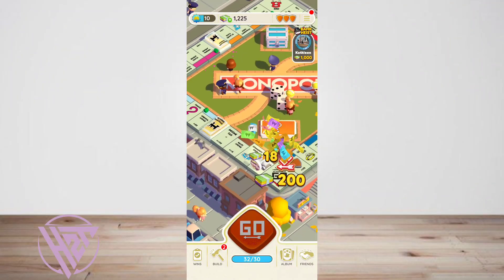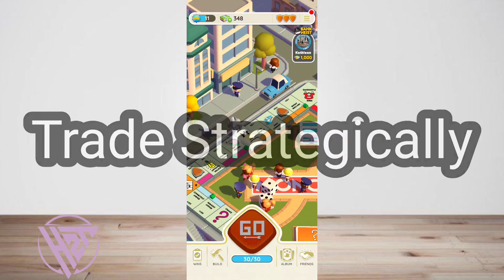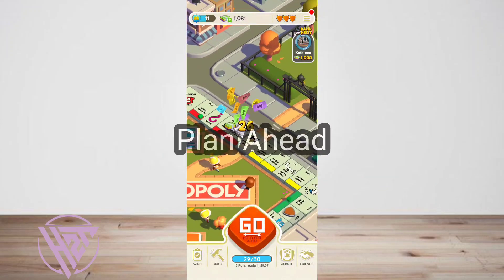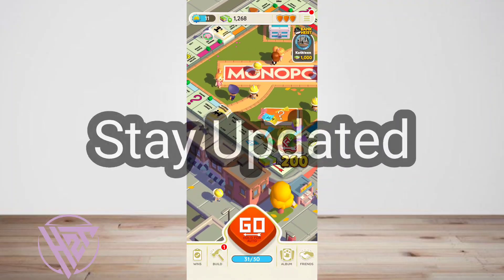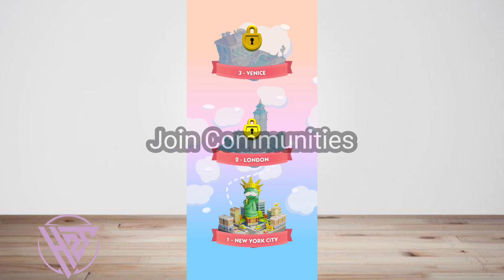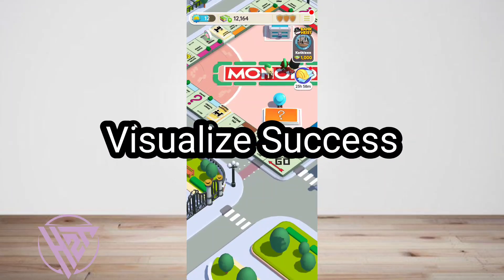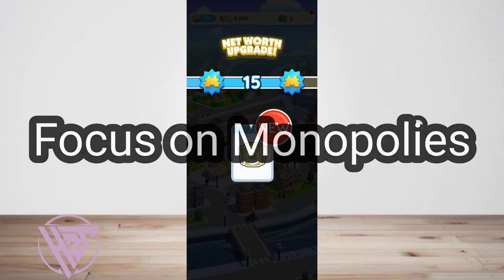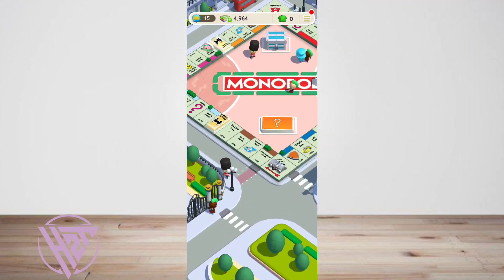How to Get Free Dice in Monopoly GO iOS & Android I Monopoly GO 2025 with Unlimited Dice Rolls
"How to Get Free Dice in Monopoly GO iOS & Android I Monopoly GO 2024 with Unlimited Dice Rolls"

In This Tutorial,  "How to Get Free Dice in Monopoly GO iOS & Android I Monopoly GO 2024 with Unlimited Dice Rolls".  We will show you how to get free dice in Monopoly GO for both iOS and Android devices in 2024, allowing you to enjoy unlimited dice rolls! . By the end of this "How to Get Free Dice in Monopoly GO iOS & Android I Monopoly GO 2024 with Unlimited Dice Rolls" tutorial, you'll have all the tips and tricks you need to get free dice and enjoy unlimited rolls in Monopoly GO.